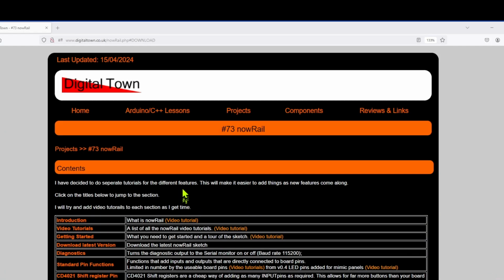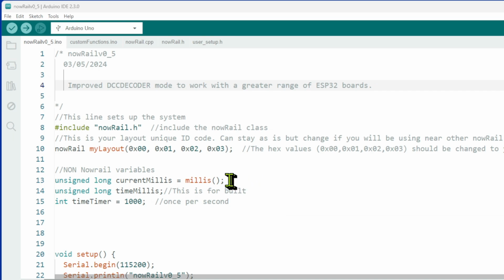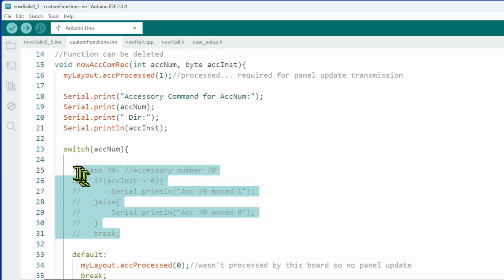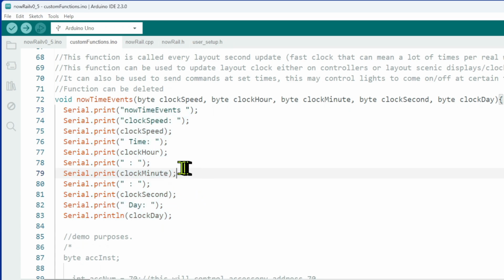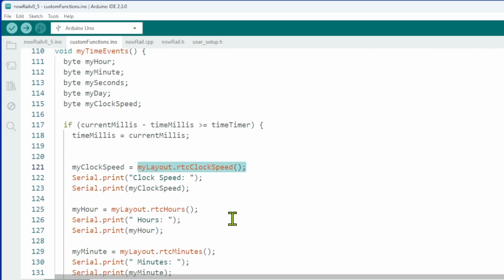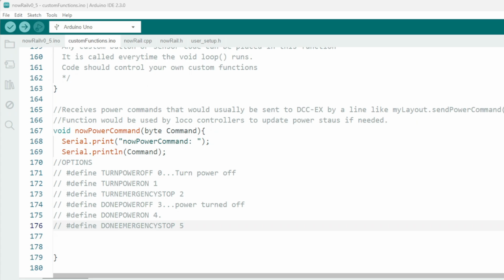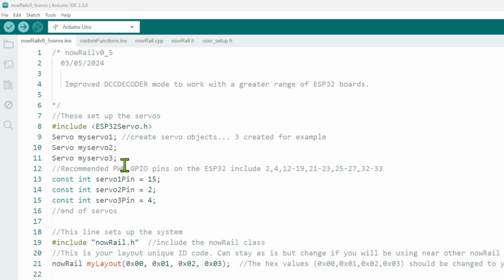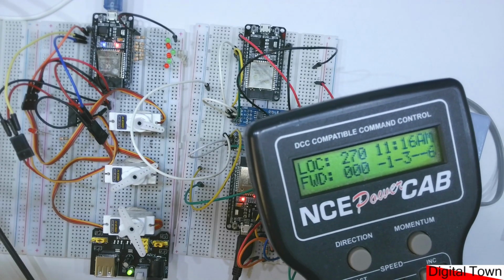#86 Arduino C++ nowRail model railway control - Creating Custom Functions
Video shows how to create custom function within nowRail.
This allows users to create events based on accessory decoder commands, layout time events, custom button presses etc.